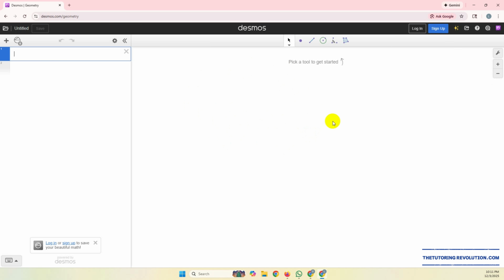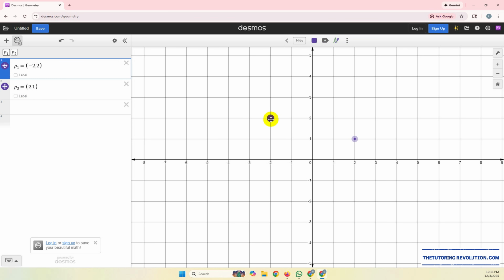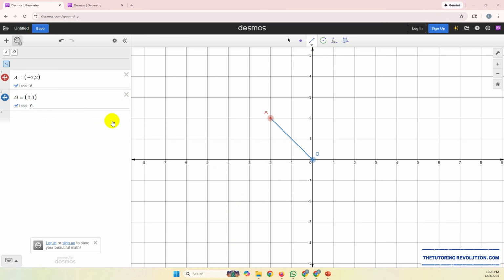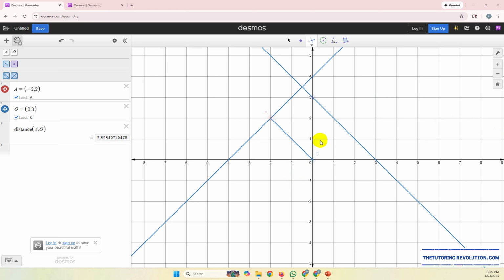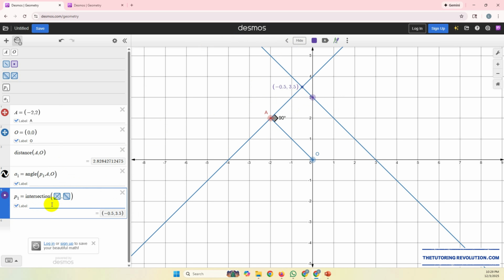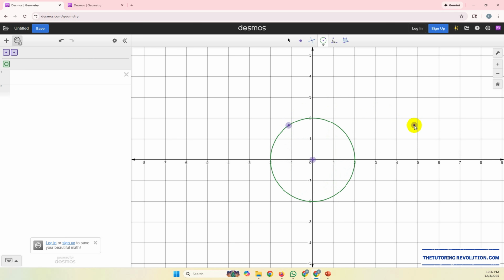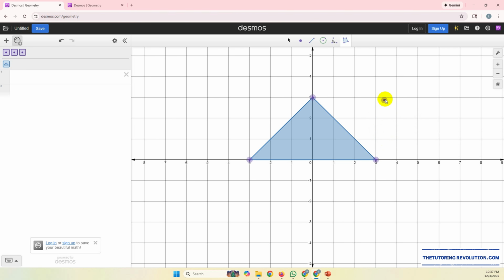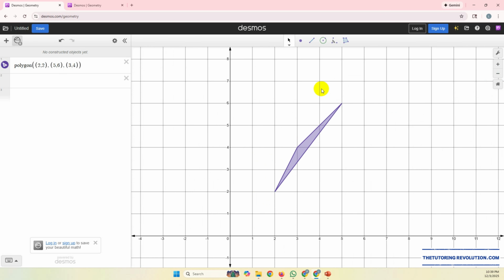Desmos Geometry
Learn how to use the Desmos Geometry tools, and use these tools to  find the fourth coordinate of a quadrilateral.